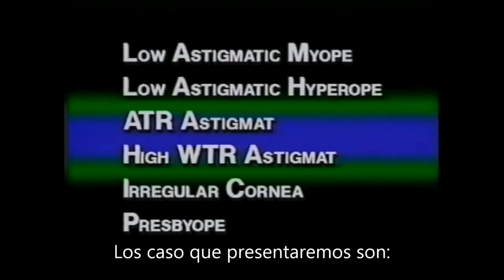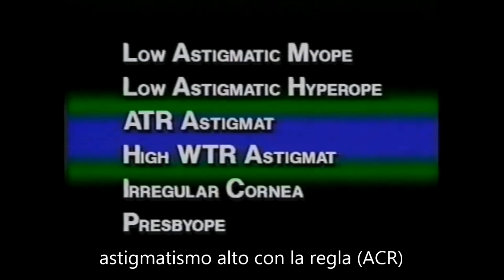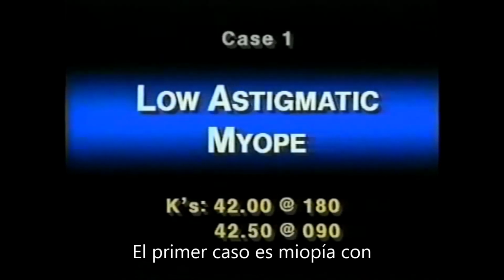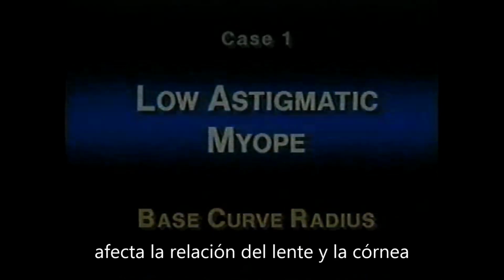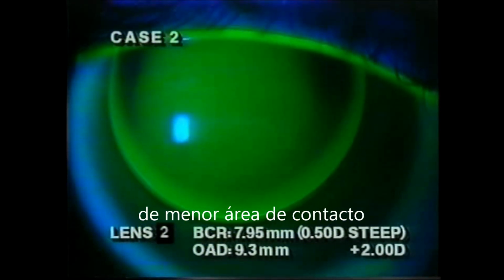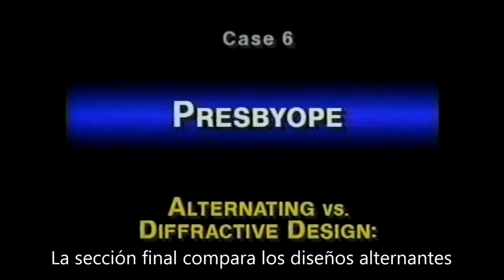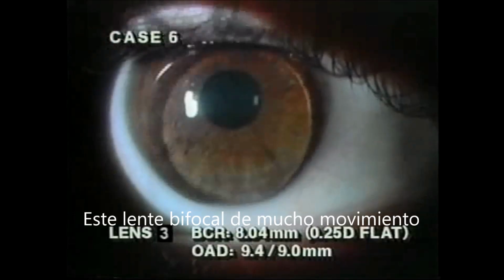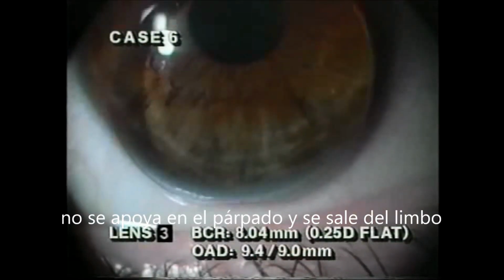Entendiendo los patrones de fluoresceína